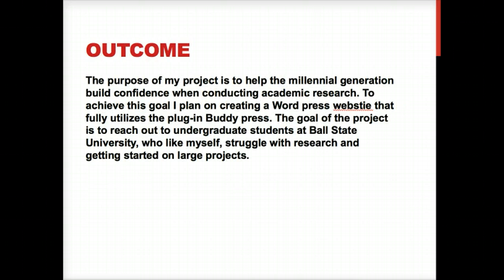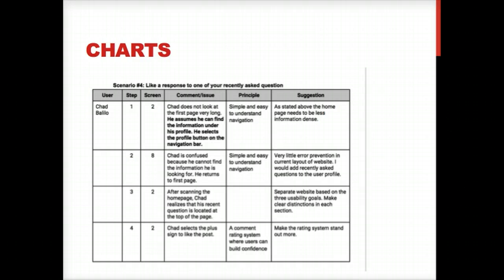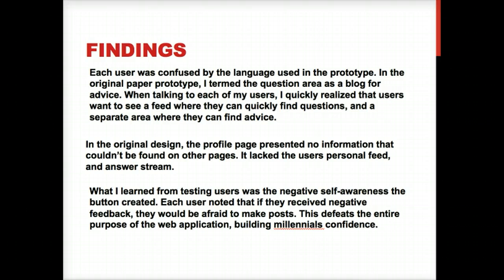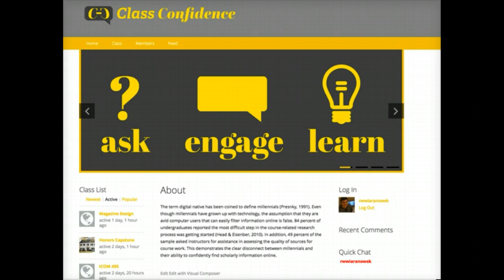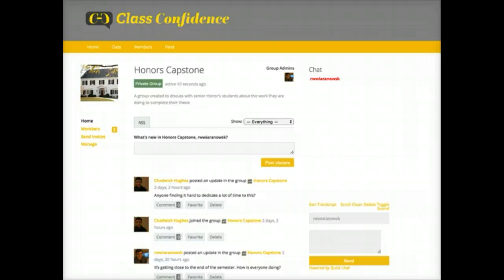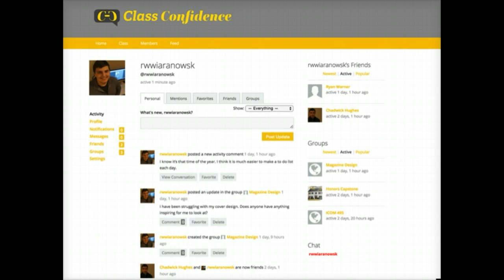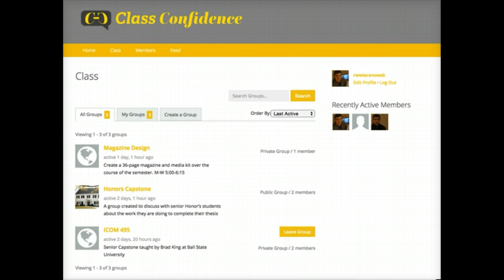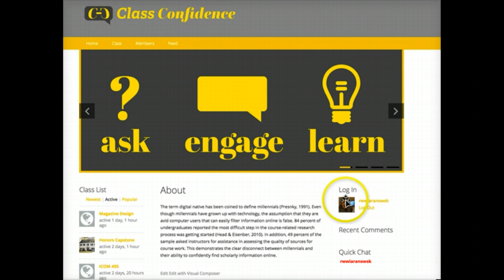ICOM 495 3/4 Presentation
3/4 Presentation of my ICOM 495 capstone.